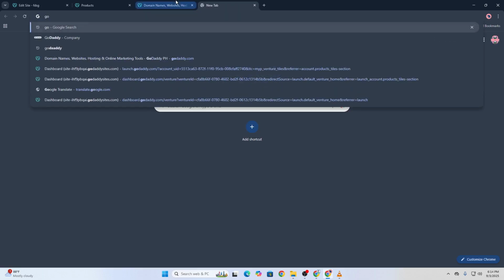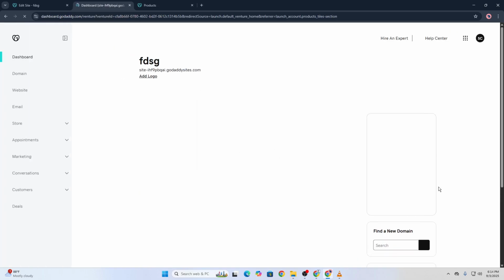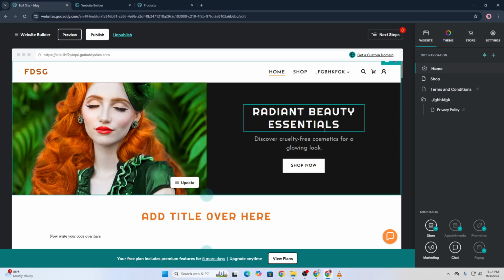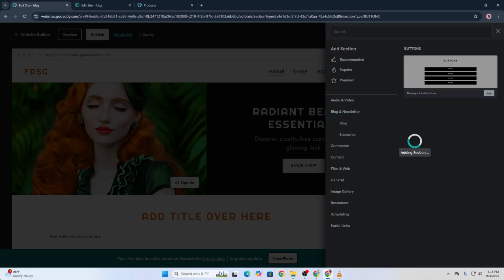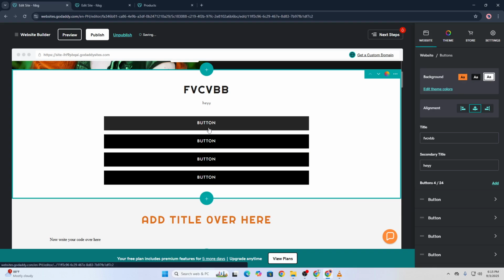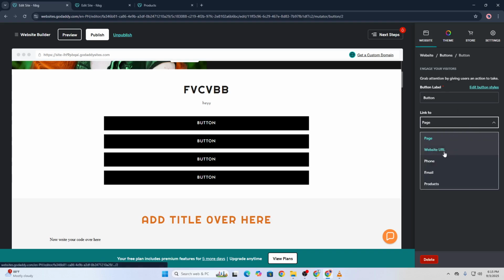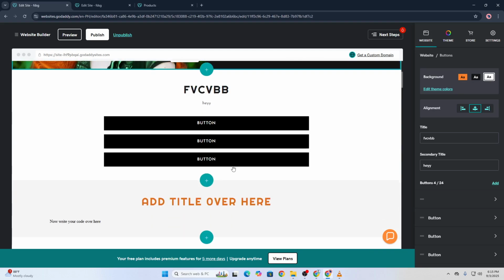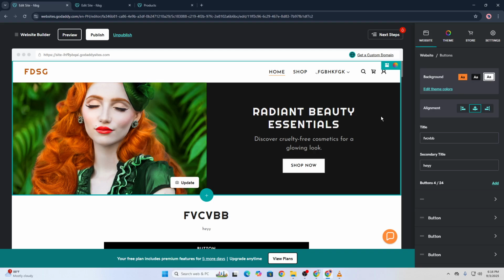How to Add Buttons on Godaddy - 2025 (Quick and Easy)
"How to Add Buttons on Godaddy
In this video, you’ll learn how to add buttons on GoDaddy step by step, making your website more professional and user-friendly. Whether you’re using the GoDaddy Website Builder or customizing your site, this guide will show you how to easily add and edit buttons, change styles, and link them to pages, products, or external links. Perfect for beginners looking to design a better GoDaddy website.